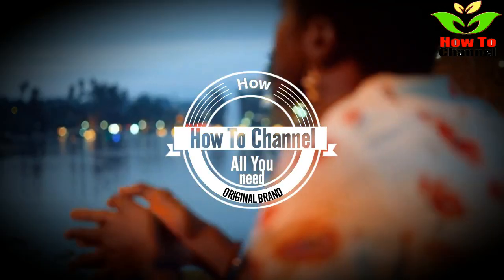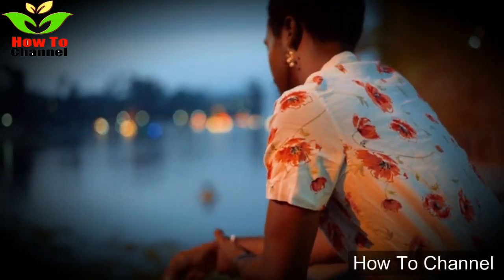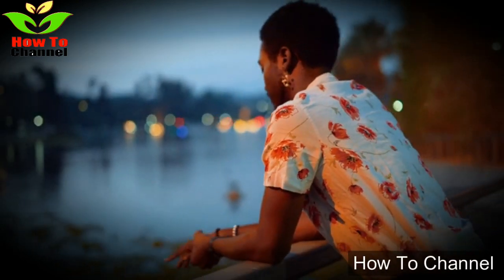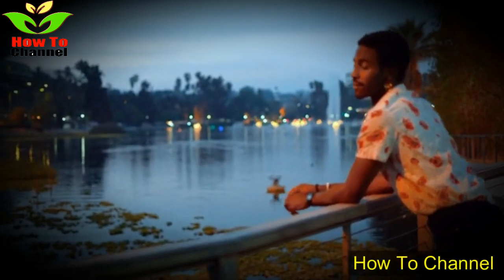8 super Smart Ways to Use Baking Soda | the Result Will Amaze You! Benefits, Beauty Tips & LifeHacks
8 super Smart Ways to Use Baking Soda | the Result Will Amaze You! Benefits, Beauty Tips & Life Hacks